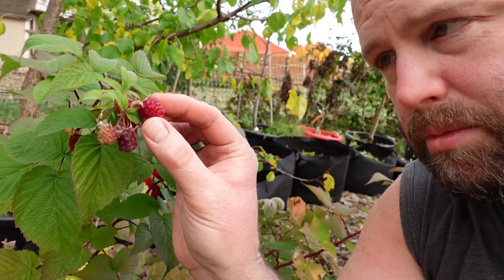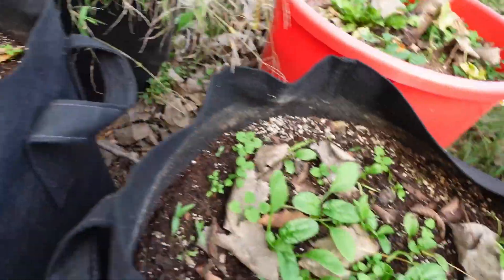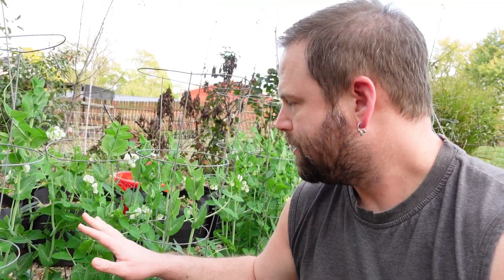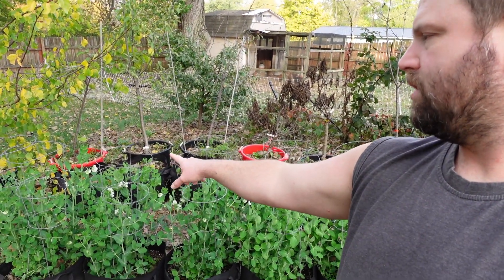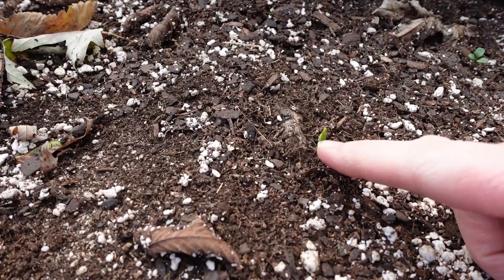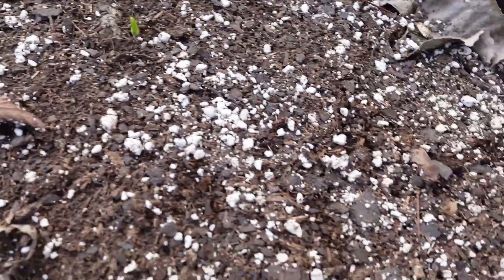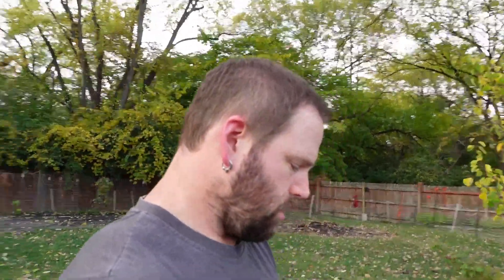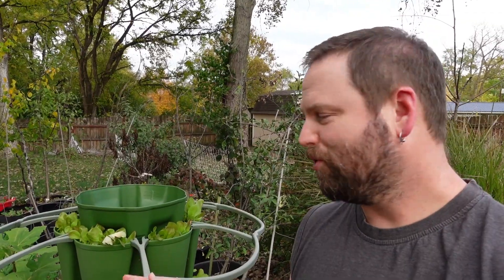Fall Garden Tour | Our Plan To Keep Food Growing Through The Cold Weather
If you've watched us very much then you are probably well aware that we try to grow food as long as possible into the Fall and colder weather months.  We use a variety of methods in doing so and refuse to give up on the growing season til everything has succumb to the dreaded cold weather.

Fall Garden Tour
Our Plan To Keep Food Growing Through The Cold